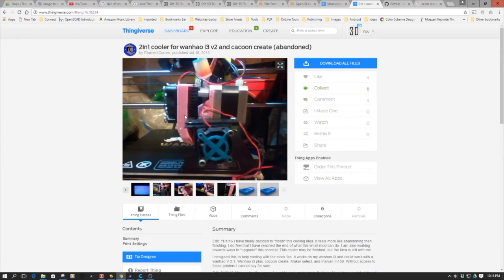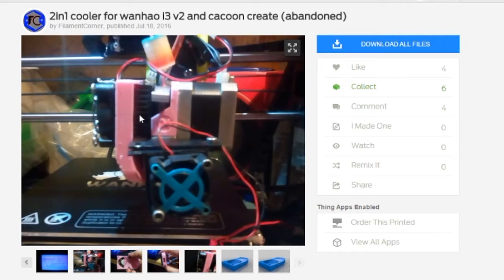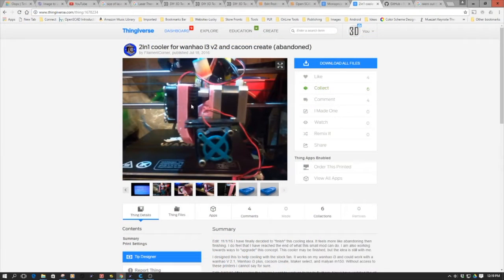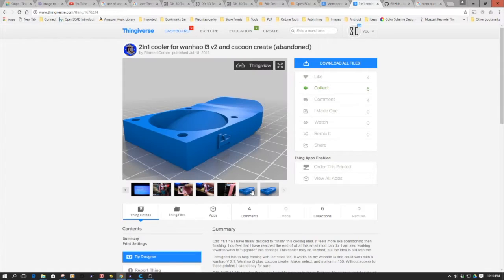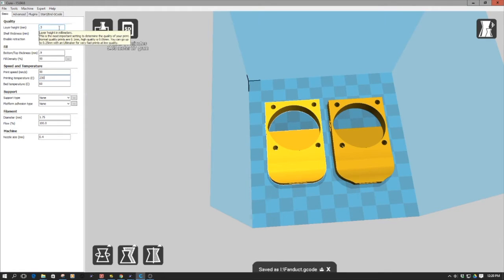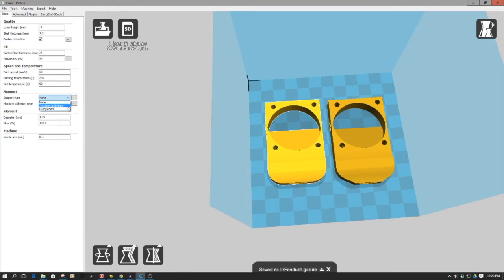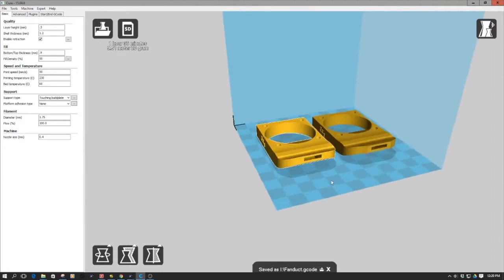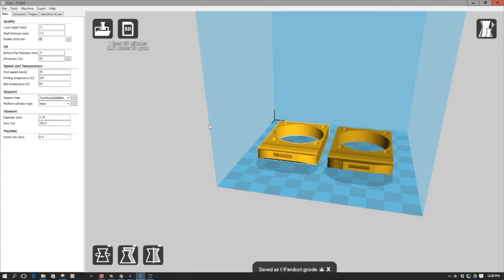Wanhao Duplicator I3 3D Printer - 2N1 Cooler from Thingiverse Part 1 of 2!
for more information on this and many other projects!  As in this episode, we will be review a new layer cooling option from a channel viewer and fellow Thingiverse contributor Filament Corner as this guy looks like he has some promise and developed a 2N1 re-director to take air from the 40mm Wanhao extruder fan and send 50% to the nozzle for layer cooling.  However Filament Corner's question was if we could measure "if" and "if-so" how large of an impact this was having on the extruder.  So we set off to test this in this two part series so grab some popcorn a soda and kick back!

FLIR ONE Thermal Imager for Android:

FLIR ONE Thermal Imager for iOS:

Wanhao 3D Printer Wanhao Duplicator I3